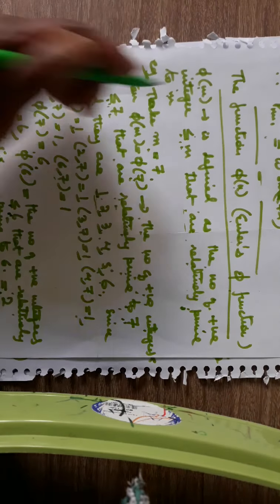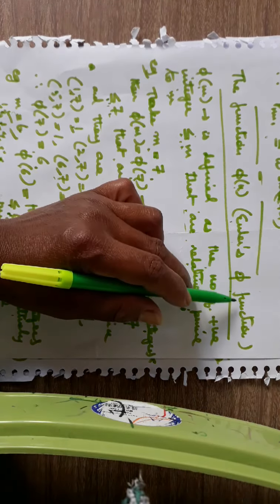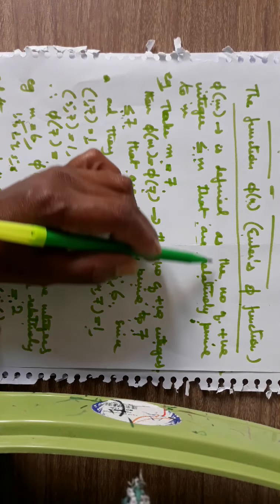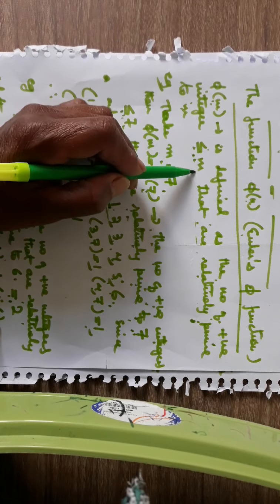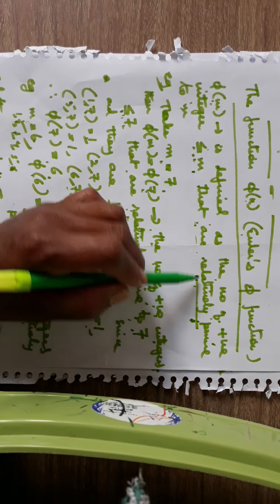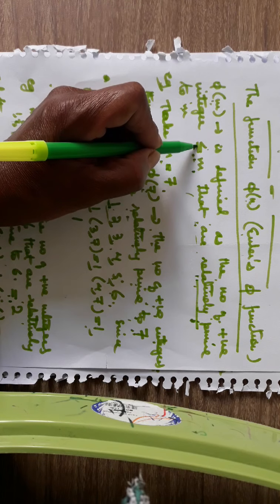Bsc 5th Sem, explaination on Euler's phi function